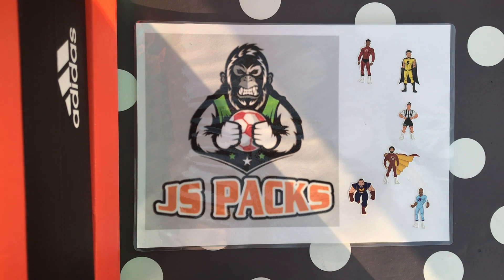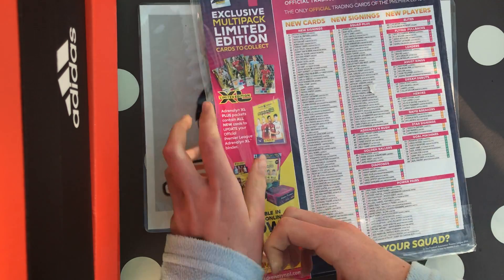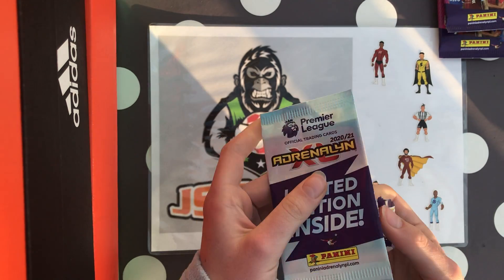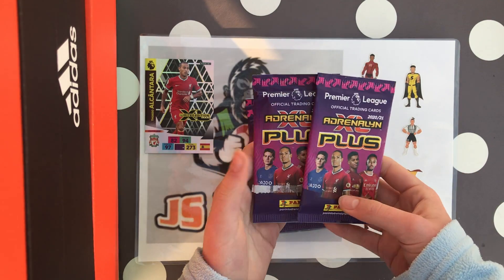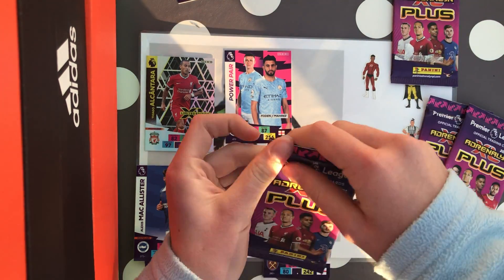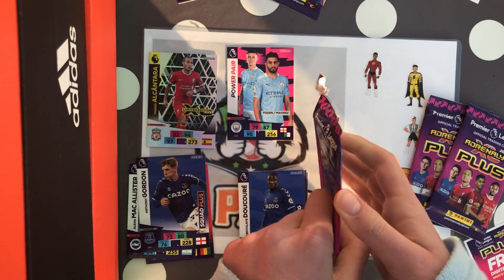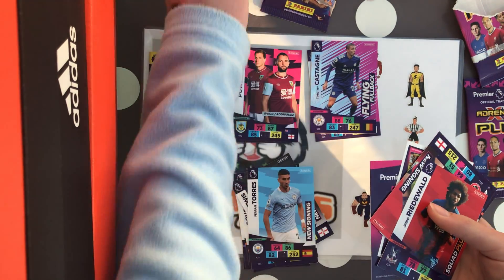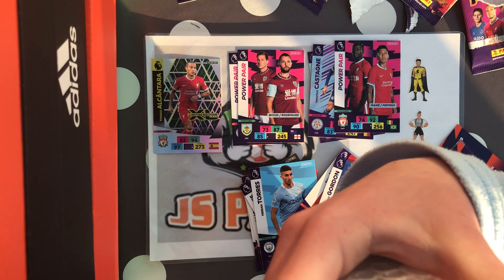THIAGO LIMITED EDITION! Panini Adrenalyn plus Multipack and ARRIVAL!